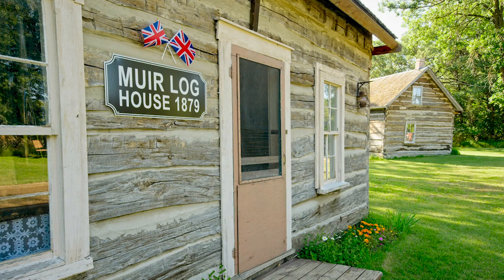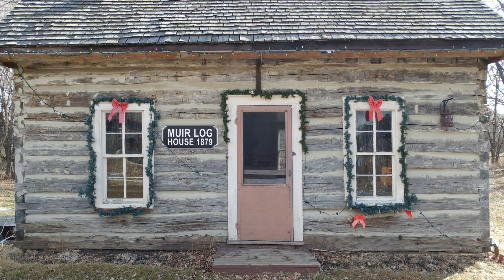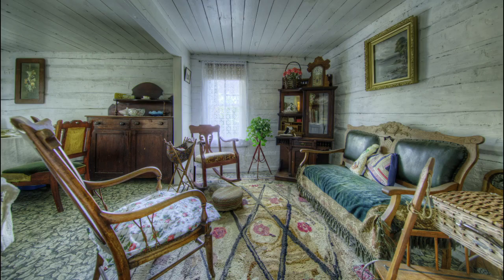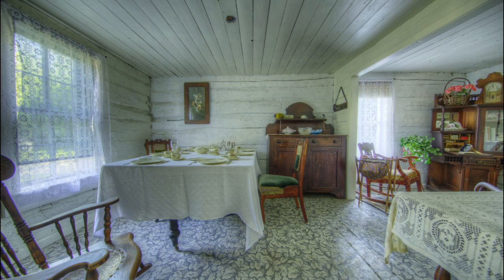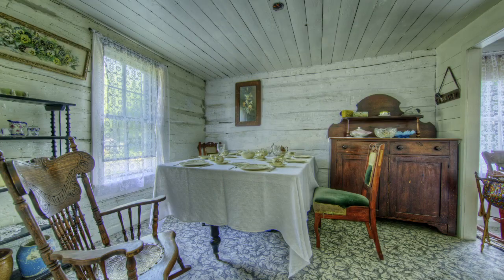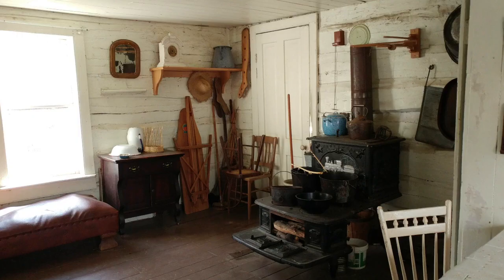Artifact Highlight: Muir House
Discover one of many artifacts and heritage buildings at the Manitoba Agricultural Museum, the Muir Log House
Search through the museum's collection to learn more about the Muir Log House and other agricultural artifacts